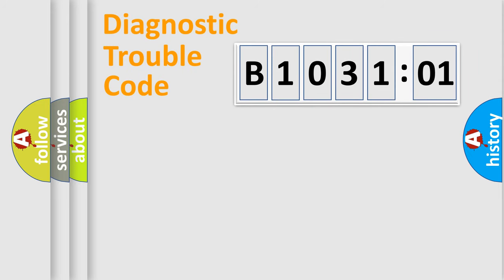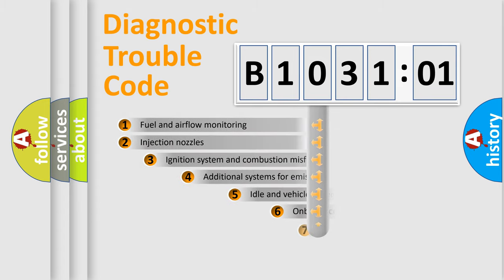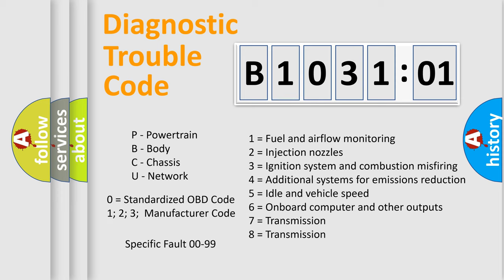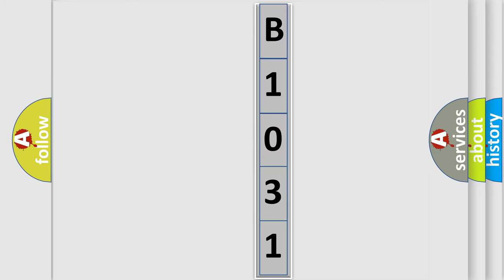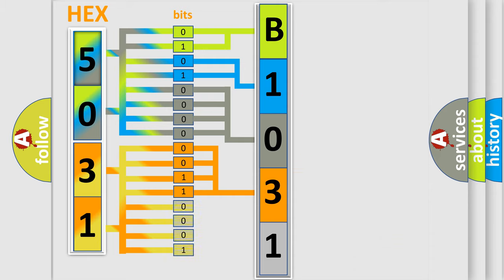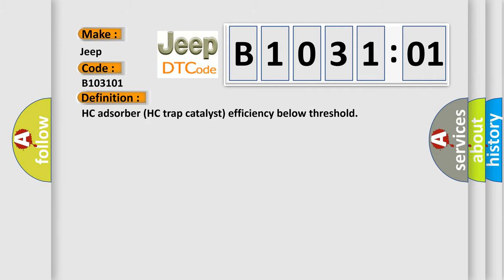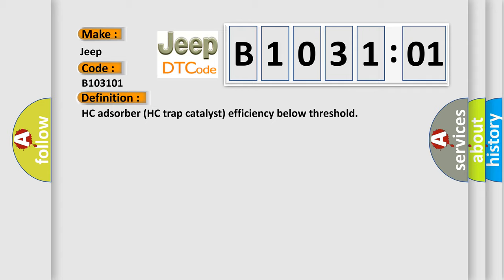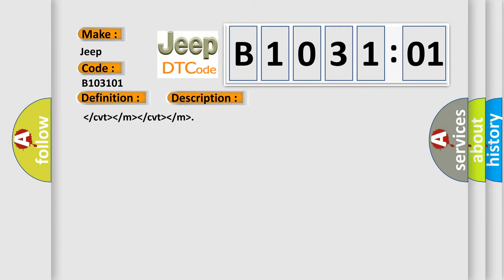DTC Jeep B1031-01 Short Explanation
Contents:
0:21 Basic DTC analysis according to OBD2 protocol standard.
1:48 Insight into programming
2:58 A diagnostically understandable description of the Diagnostic Trouble Code
3:05 Basic error definition

Make:
Jeep
Code:
B1031 01
Definition:
HC adsorber (HC trap catalyst) efficiency below threshold
Description:
Engine speed is lower than 1,656 r or minlower thenm higher thenor 1,313 r or minlower thencvt higher then .Volumetric efficiency is lower than 25 percentlower thenm higher thenor 35 percentlower thencvt higher then .The accelerator pedal is not depressed.Barometric pressure is higher than 76 kPa (22.4 in. Hg).Intake air temperature is higher than -10°C (14°F).The accumulative mass airflow is higher than 2,900 g.The fuel shut-off mode continues for 3 seconds or more.After the fuel shut-off mode is terminated,the output voltage of the heated oxygen sensor (3rd) is 0.2 volt or less for 0.5 seconds.After the output voltage of the heated oxygen sensor (rear) reaches 0.5 volt,the output voltage of the heated oxygen sensor (3rd) reaches 0.5 volt within 1.5 seconds. lower then or cvt higher thenlower then or m higher thenlower then or cvt higher thenlower then or m higher then
Cause:
 HC trap catalyst deterioration within center exhaust pipe. ECM failed.